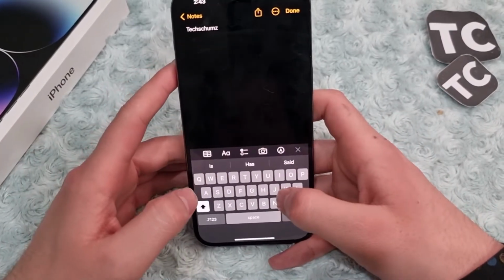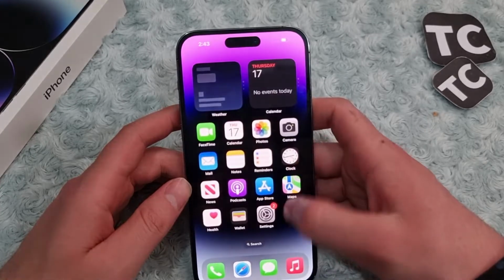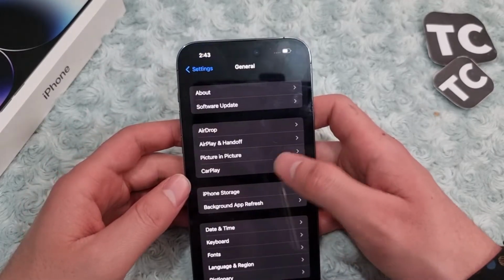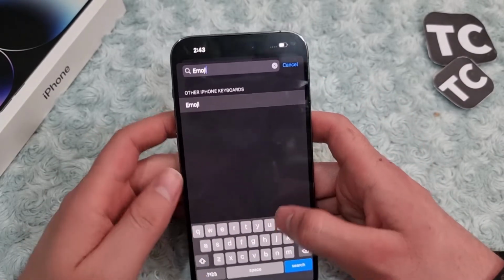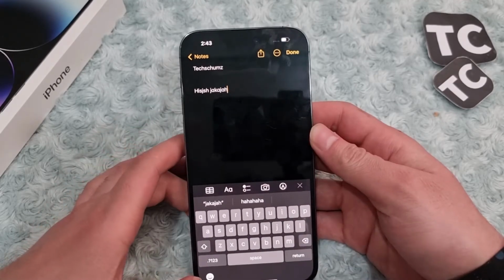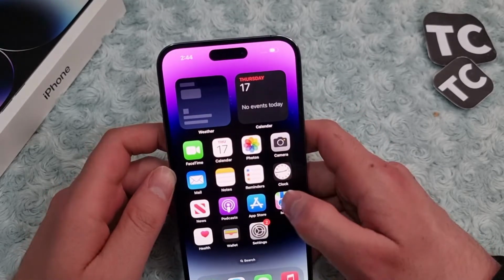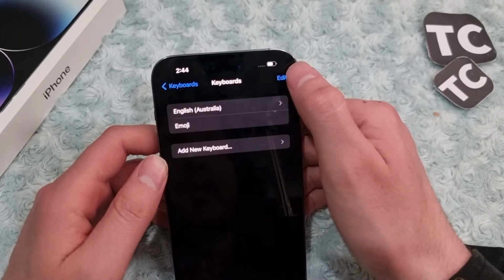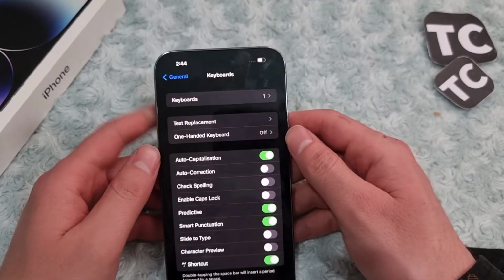How To Add/Remove Emoji Keyboard on iPhone 14 Pro/Max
In this video, I will show you how to add or remove the emoji keyboard on your iPhone 14, 14 Pro, and 14 Pro Max.